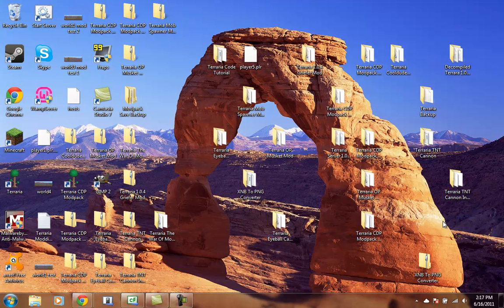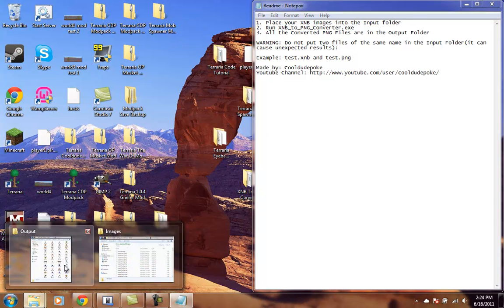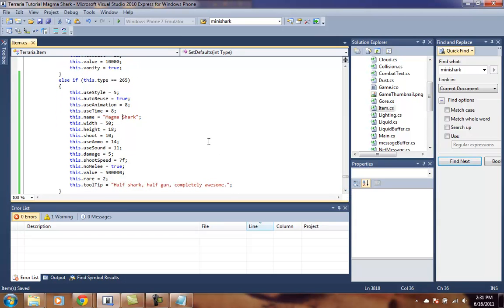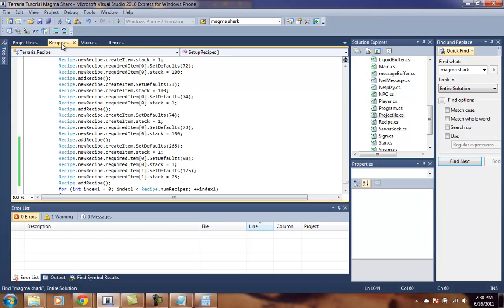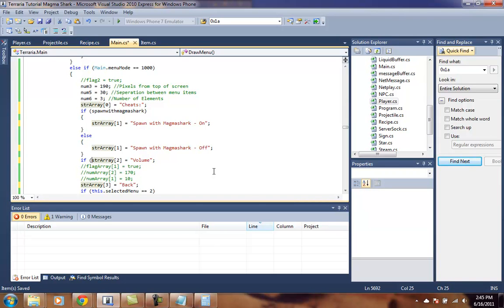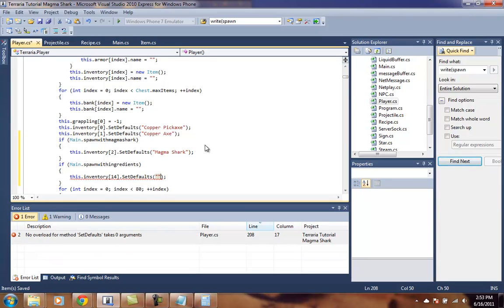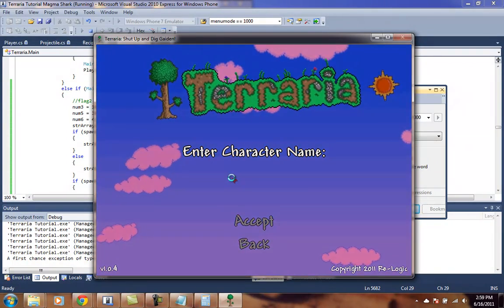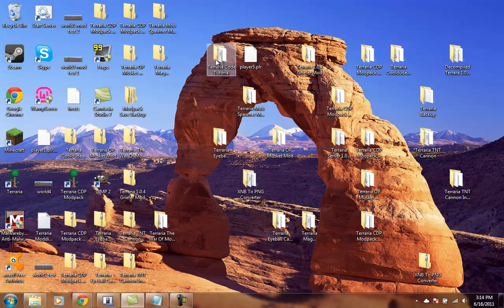Terraria Modding Tutorial 2 - Creating The Magma Shark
Here's the second in the series.

Edit: I found a way to patch Terraria.exe legally without redistributing the game for free so while I sort all that out i'm removing all illegal mod downloads from my description...don't worry, some of them will probably come back but for now I don't have time to modify and reupload each mod sorry ;)